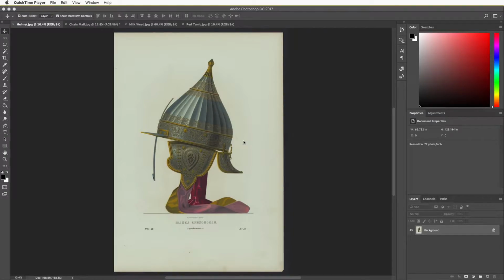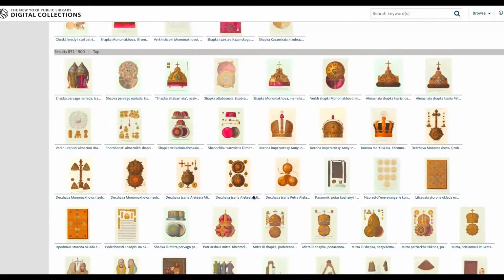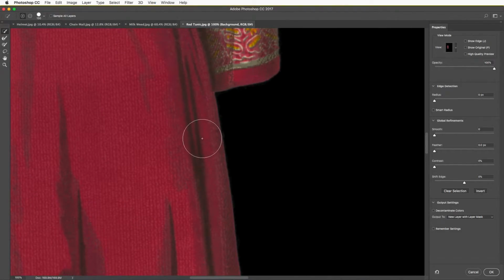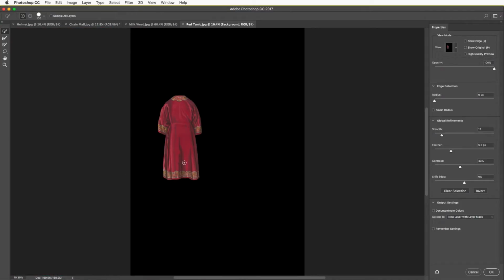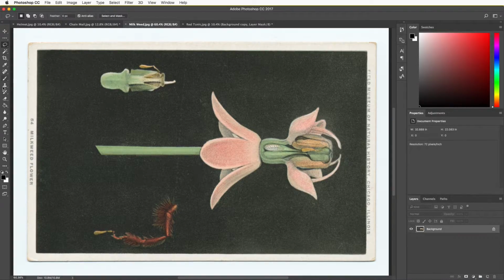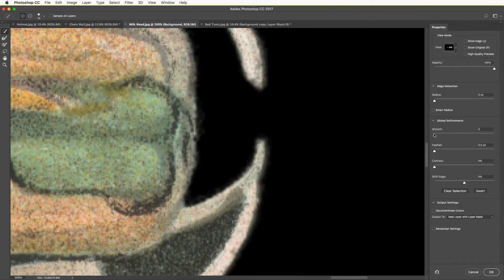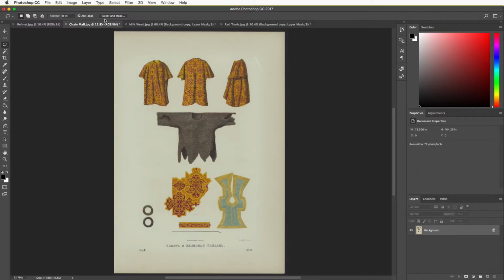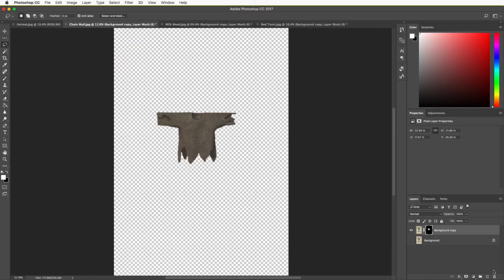Sharpen Jagged Edges Quickly in Photoshop with Select & Mask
Easily smooth and sharpen the jagged edges on a selection made with the Quick Selection Tool or other selection tools using the Select and Mask workspace in Photoshop.  With a few simple adjustments, you bumpy selections will become smooth.

This tutorial uses public domain images from the New York Public Library.

Links to Images:

Chain Mail

Helmet

Red Tunic

Milkweed